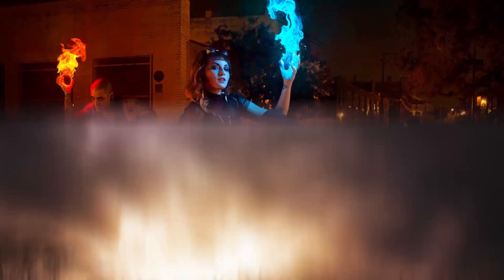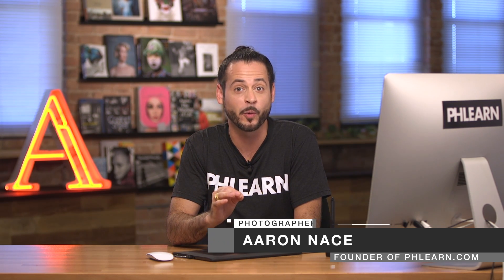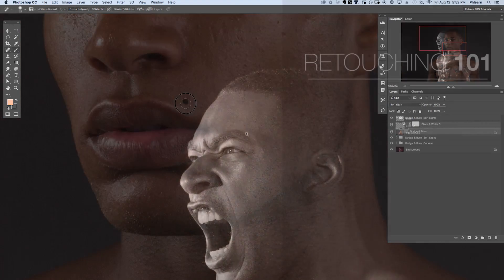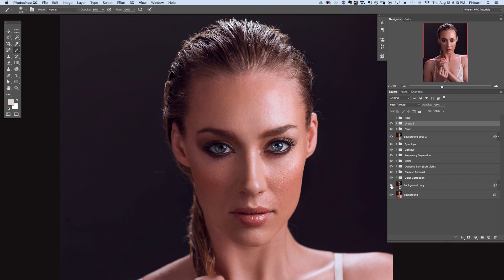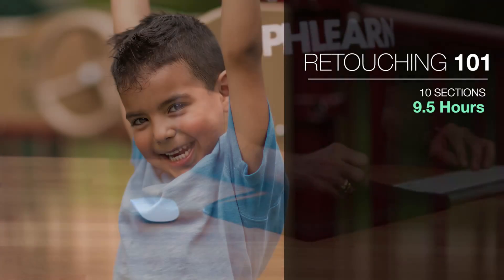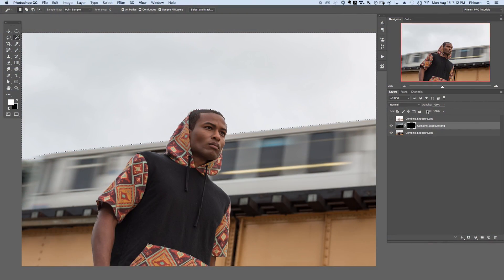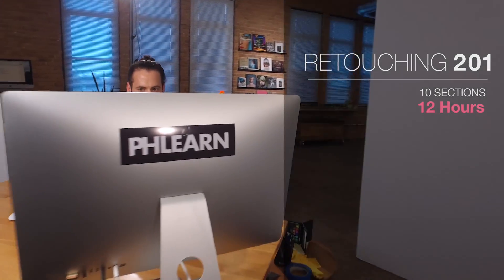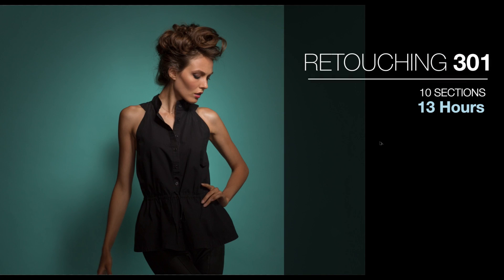Retouching 101-301 Trailer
Aaron will train you to become a MASTER in Photoshop for only $9.95/month!

Retouching 101-301 is Officially Live!

You want your images to look beautiful. We all do. What is the point of investing so much time and money in photography, if you can't produce images that you are proud of?

Many of us struggle for hours and hours to retouch one image. If retouching is such an important part of our lives as creative people, there must be a better way to do it.

Phlearn decided to go out and create a more effective process to retouch photos and Retouching 101-301 is the result of that effort.

No one chooses Phlearn because it's the only option. When you pick a Phlearn tutorial, you are exchanging your hard earned money in the hopes that we will train you better than anyone else. You set the bar high for us for any new product we launch and we take that very seriously.

With Retouching 101-301, we believe we have delivered the most comprehensive retouching tutorial ever published.

Check it out for yourself and see what we have been working on for months!